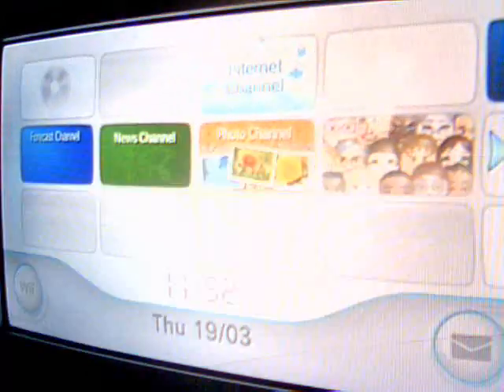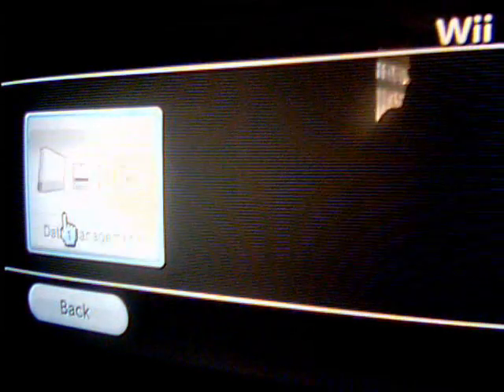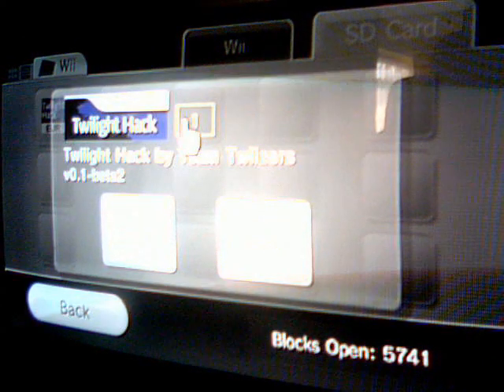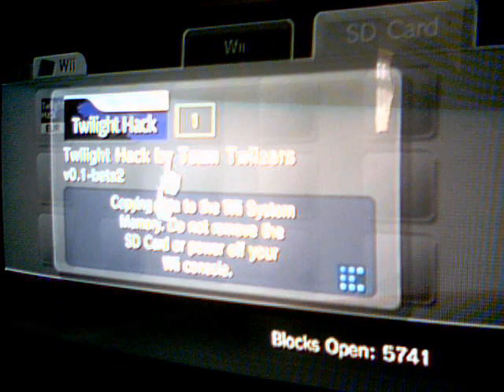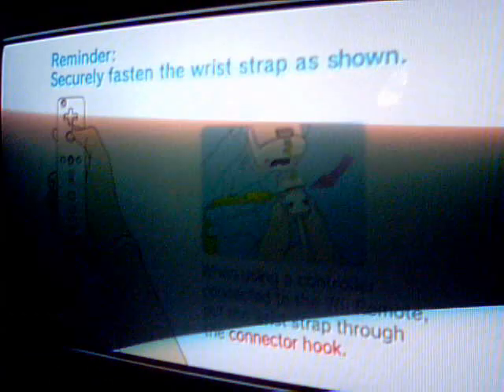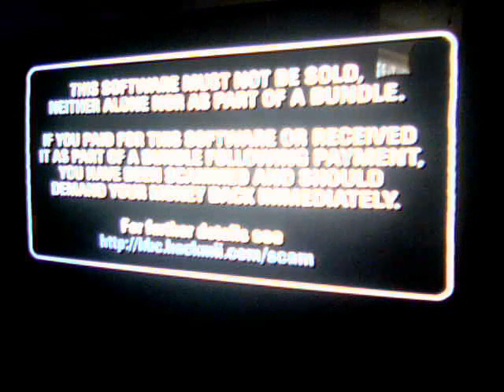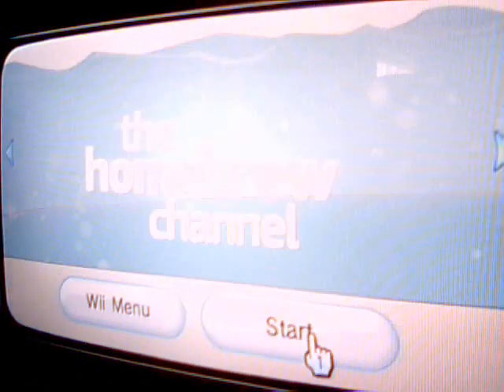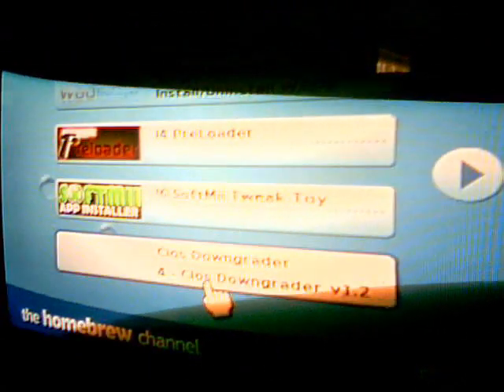How to install the HomeBrew channel on wii *3.4E* Europe users only (part2/2)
This is the second part of how to install the homebrew channel on wii.(watch the first part!)
follow every step i do otherwise you might mess up your wii and i am not
the one to blame!!

ѕυвѕcrιвe!ѕυвѕcrιвe!ѕυвѕcrιвe!ѕυвѕcrιвe!ѕυвѕcrιвe!ѕυвѕcrιвe!
ѕυвѕcrιвe!ѕυвѕcrιвe!ѕυвѕcrιвe!ѕυвѕcrιвe!ѕυвѕcrιвe!ѕυвѕcrιвe!
ѕυвѕcrιвe!ѕυвѕcrιвe!ѕυвѕcrιвe!ѕυвѕcrιвe!ѕυвѕcrιвe!ѕυвѕcrιвe!

And i will show you more!!